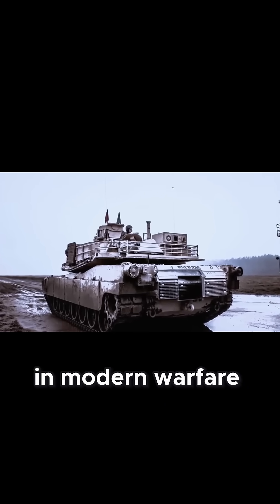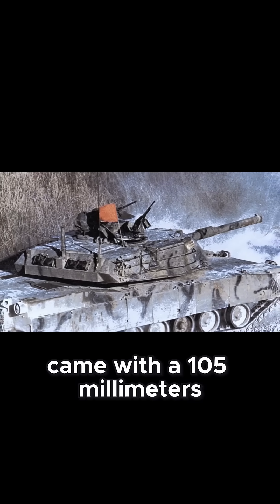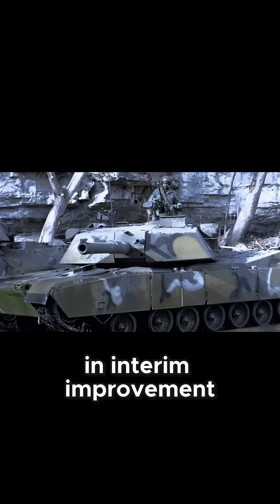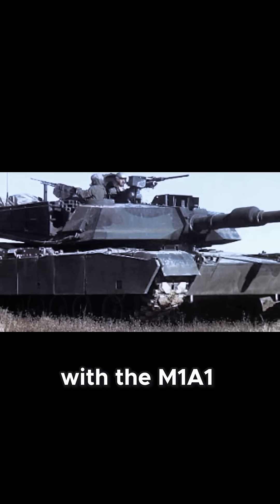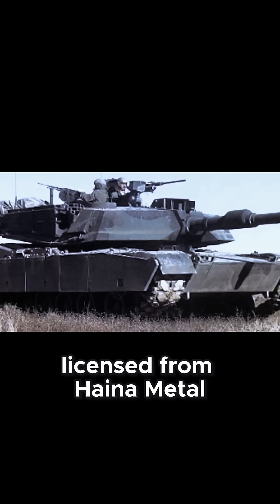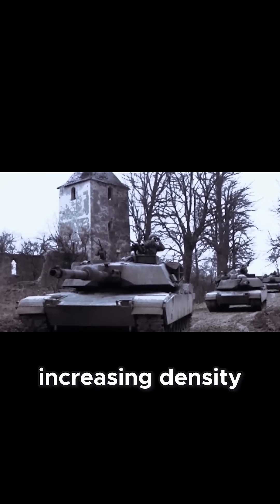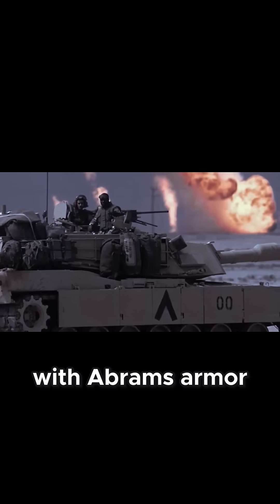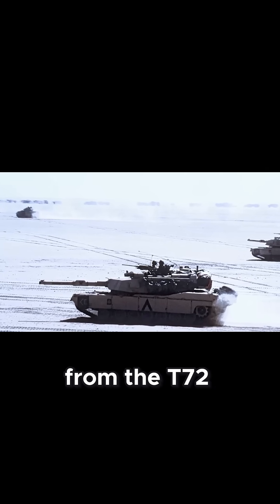Evolution of the M1 Abrams: From 105mm Gun to Depleted Uranium Armor Breakthroughs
Its evolution reflecting the changes in modern warfare. The original version, the M1 came with a 105 millimeters rifle gun borrowed from the M60 and basic Chobrahan armor with over 3,200 units produced by 1985. But soon follow the IPM1 in interim improvement with minor suspension and electronics upgrades. Emerging in 1985 with the M1A1, a major leap forward with a 120 millimeters smoothboard gun licensed from Haina Metal Germany, capable of firing a pfsds Aerotype ammunition. And a truly revolutionary innovation, armor reinforced with depleted uranium, dramatically increasing density and strength. This version proved it's worth in the 1991 Gulf War with Abrams armor destroying hundreds of Iraqi armoured vehicles like the T72 in impressive detail. No Abrams was lost to direct fire from the T72. Fast forward to the 1990s and the M1A2 ushered in the digital age with a real time data sharing system, independent Thermal imaging for the commander and more electronics to further increase fire accuracy. Even at night and on the move, variants like the M1A2 s. E. C. P from 2000 added advanced ballistic computers and mine Protection. The CPV 2 in the 20 included multi function displays and command network improvements.